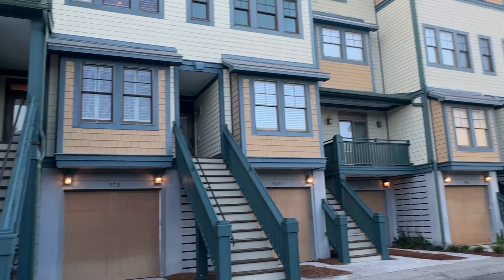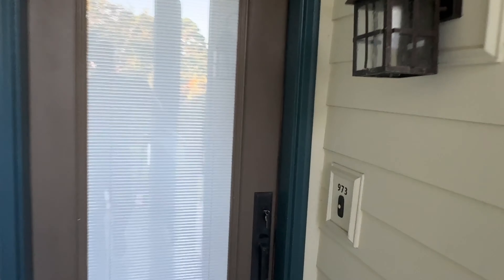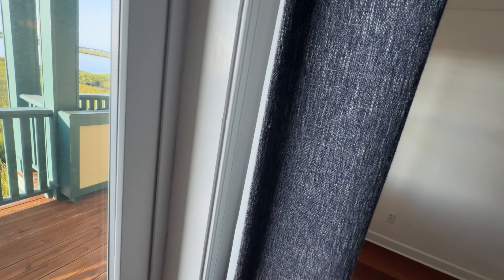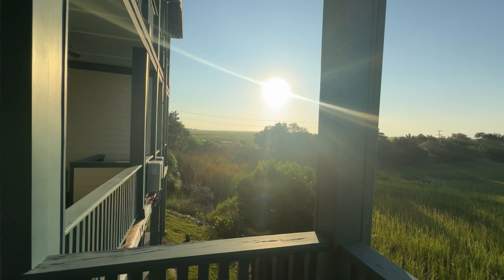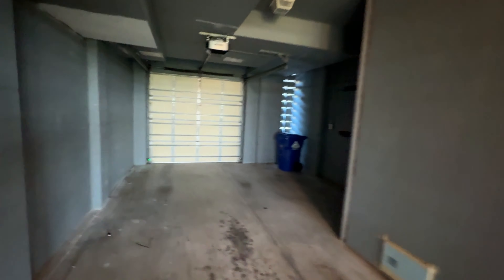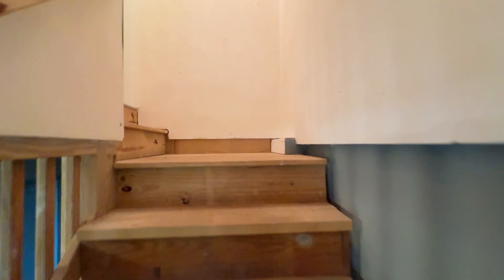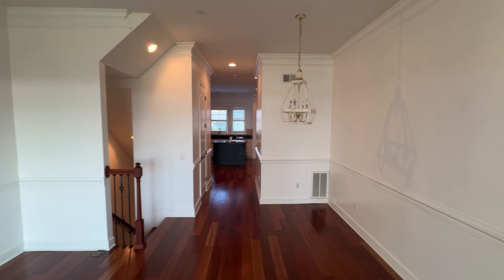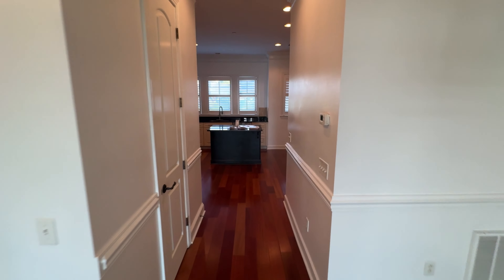Mt Pleasant, SC Waterfront Luxury Home (Just Sold)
Tour a waterfront home in Mt Pleasant, SC that we just closed for some out of town clients.  The home is located in Sawyers Landing as you leave Mt Pleasant to go to Sullivan's Island. The home overlooks the backside of Sullivans Island and has views of the intracoastal and Charleston Harbor in the distance.

973 Cove Bay Lane A7, Mount Pleasant, SC 29464
Closed for - $950k - Asking Price was - $975k